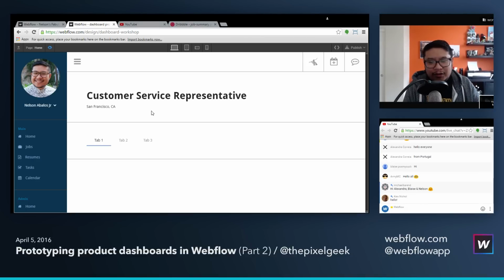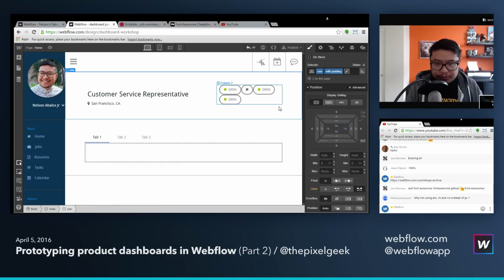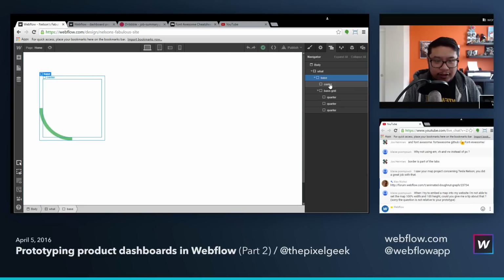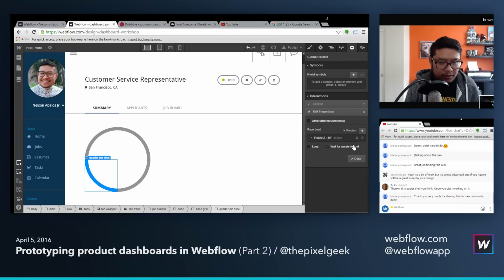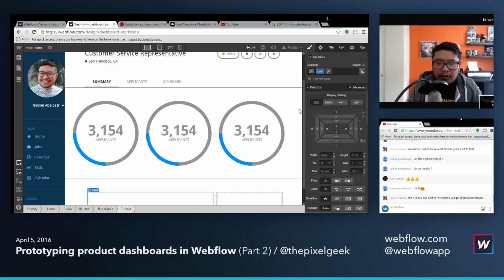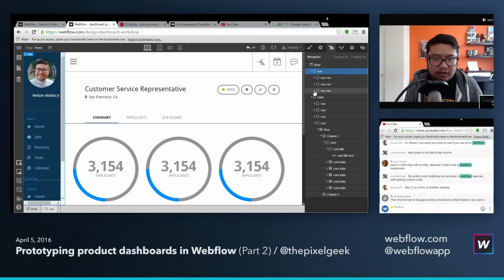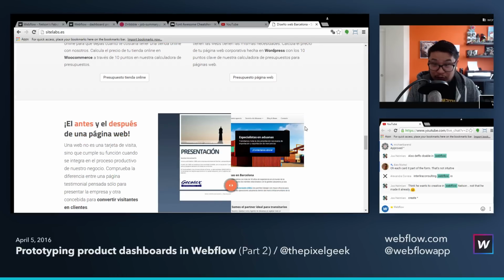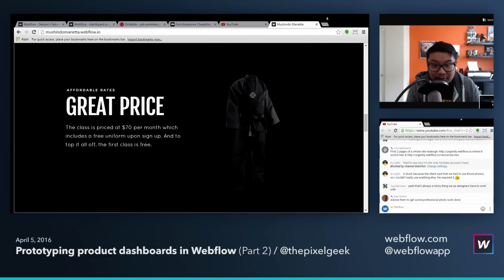Webflow Workshop #35: Prototyping product dashboards in Webflow (Part 2)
Lets see if we can finish the dashboard prototype project what we started last week. If we have time, maybe we can even make is responsive!